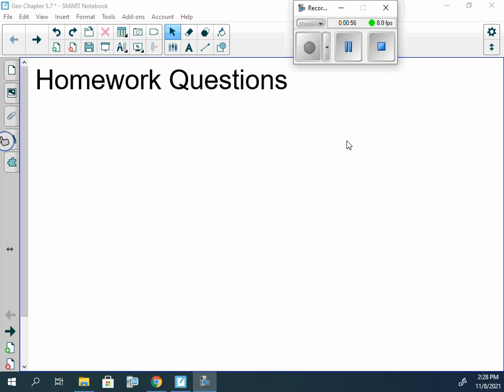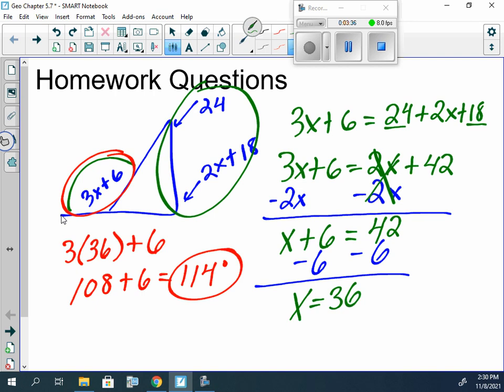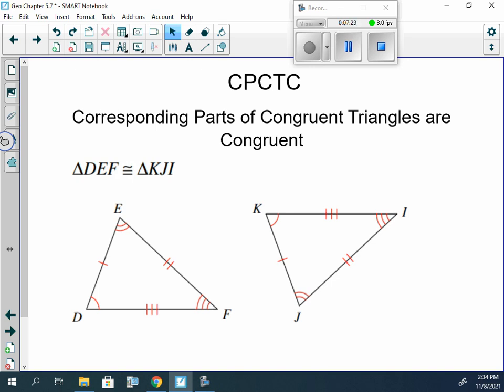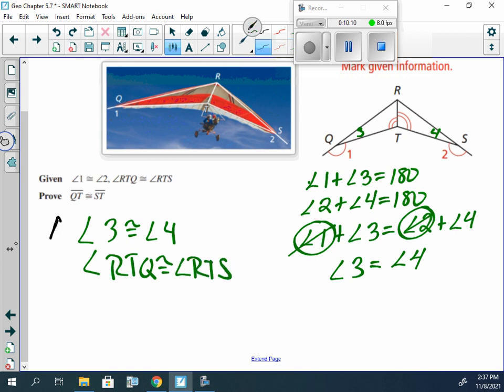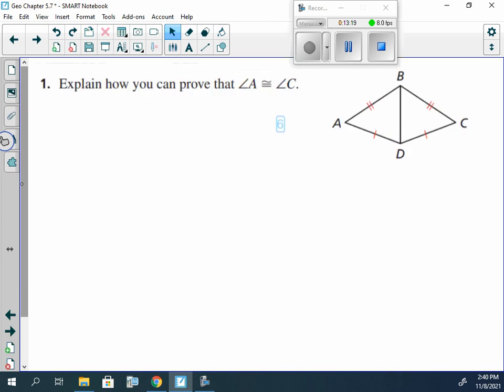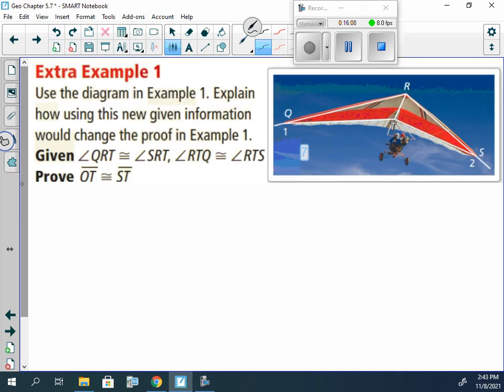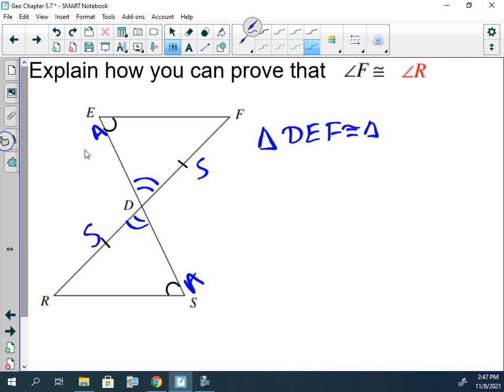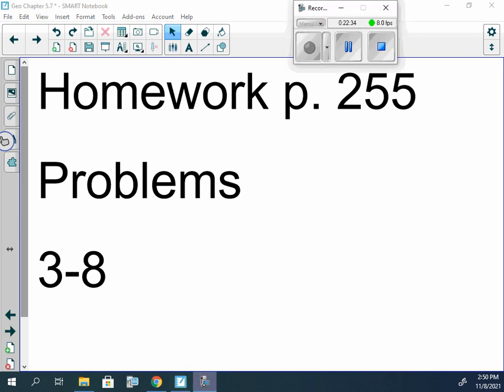Geometry Chapter 5.7